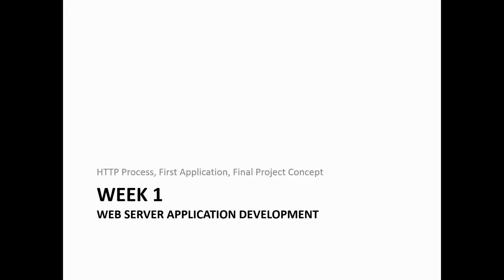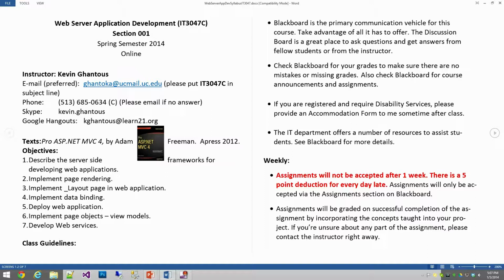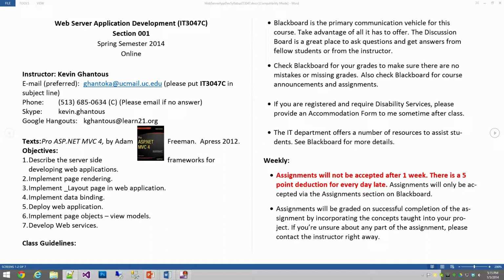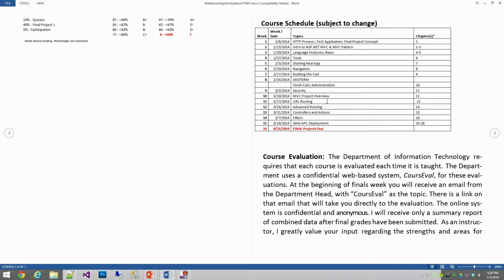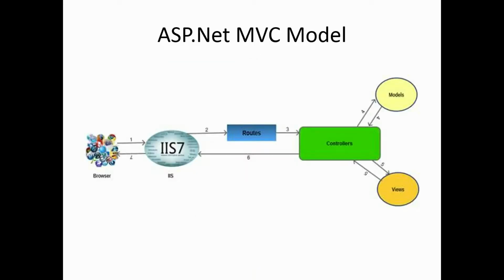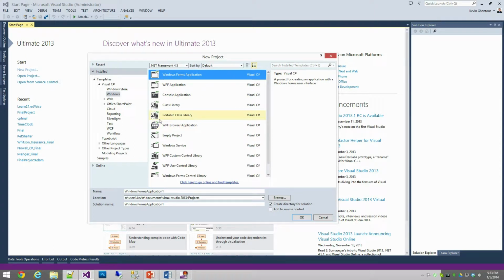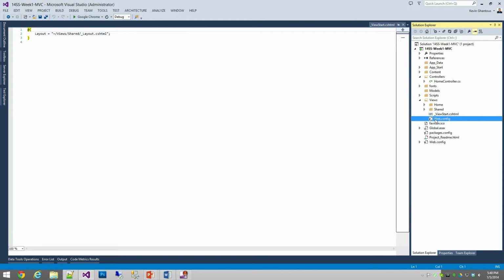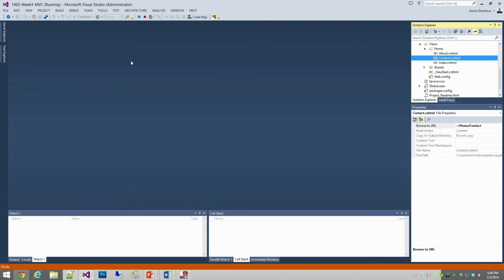Week 1 | 14SS Web Server Application Development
Introduction, HTTP Process, Starting a basic Microsoft ASP.Net MVC Application